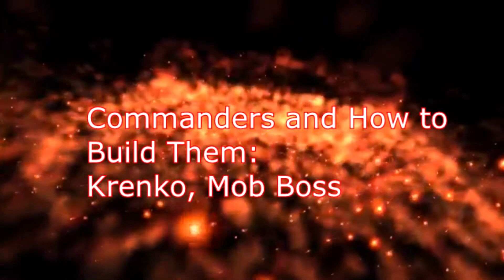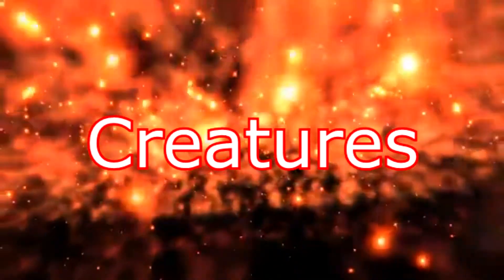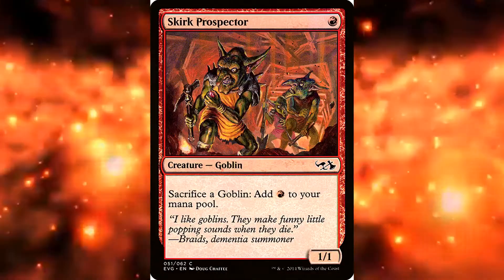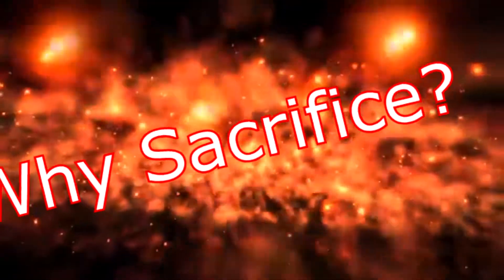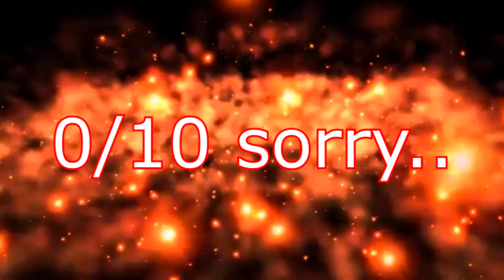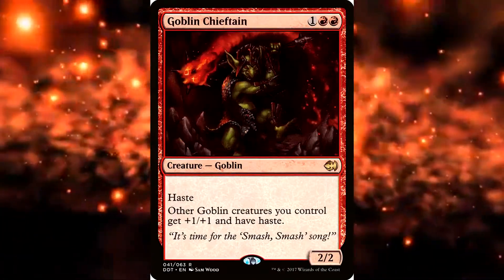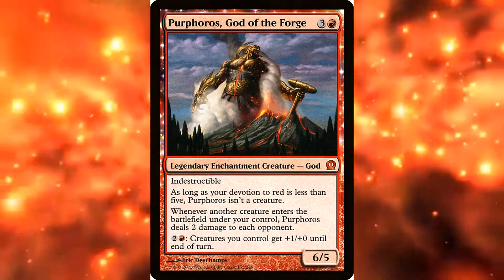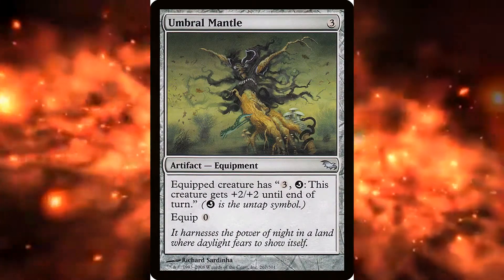Magic The Gathering: Commanders and How to Build Them: Krenko, Mob Boss 2 ways! (CC)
Contribute to my channels subtitles!

Here's the link if your interested hit me up once your there

Alpha Beta Revised Unlimited Arabian Nights Antiquities Legends The Dark Fallen Empires 4th Edition Ice Age Alliances Mirage Visions 5th Edition Portal Weatherlight Tempest Stronghold Exodus Portal Second Age Portal 2nd Age Unglued Urza's Saga Anthologies Urza's Legacy 6th Edition Urza's Destiny Portal Three Kingdoms Portal 3 kingdoms Mercadian Masques Nemesis Prophecy Invasion Beatdown Planeshift 7th Edition Apocalypse Odyssey Torment Judgement Onslaught Legions Scourge 8th Edition Mirrodin Darksteel Fifth Dawn Champions of Kamigawa Unhinged Betrayers of Kamigawa Saviours of Kamigawa 9th Edition Ravnica City of Guilds Guildpact DIssension Coldsnap Time Spiral Planar Chaos Future sight 10th Edition Morningtide Shadowmoor Eventide Shards of Alara Conflux Alara Reborn M10 Commander Theme Decks Zendikar Worldwake Rise of Eldrazi M11 Scars of Mirrodin Mirrodin Besieged New Phyrexia Commander M12 Innistrad Dark Ascension Avacyn Restored M13 Commander's Arsenal Gatecrash Dragon's Maze Modern Masters M14 Theros Born of the Gods Journey into Nyx Conspiracy M15 Kahns of Tarkir Fate Reforged Dragons of Tarkir  Magic Origins  Battle for Zendikar Expeditions Masterpiece Oath of the Gatewatch Shadows over Innistrad Eternal Masters Eldritch Moon Conspiracy Take the Crown Kaladesh Aether Revolt Inventions Modern Masters 2017 Amonkhet Invocations Hour of Devastation Booster Pack Opening Booster Box Opening  Commander Decks Deck Tech EDH Unboxing Booster Opening magic the gathering basuch MTGO magic the gathering online commander music lore draft cube magic the gathering cube